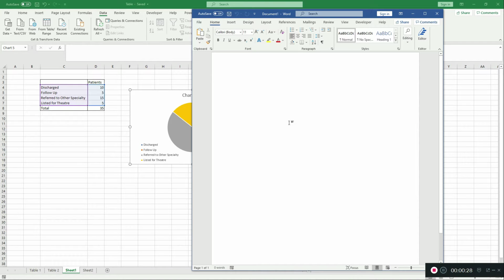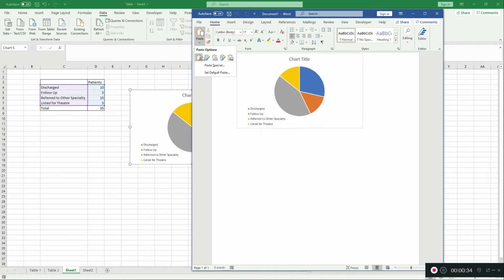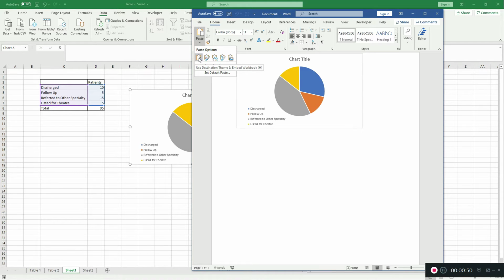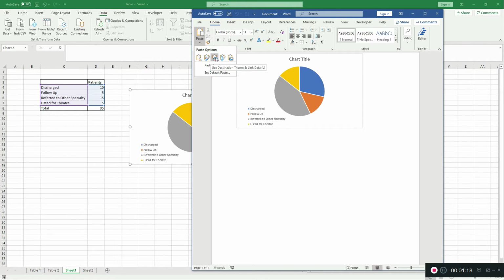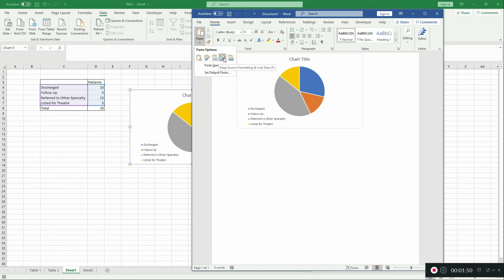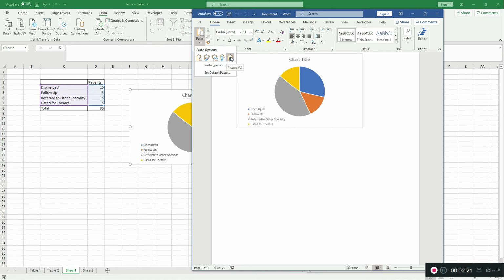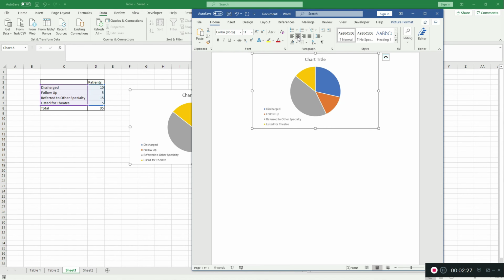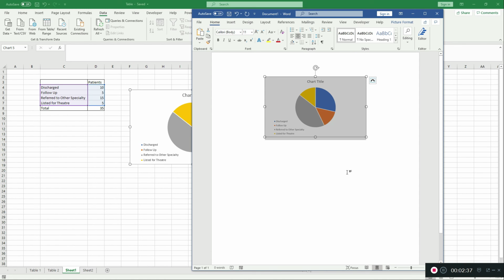How to Add an Excel Chart to a Word Document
Short tutorial on how to add an Excel chart to a Word document.

I talk through a situation where I need to a add a chart to a research paper. I then explain the pros and cons of using the different methods of pasting the chart into Word. The same process will work in Microsoft Teams.

This video is aimed to assist medical professionals such as Doctors, Nurses, Hospital Manages and Admin Assistants with relevant IT topics, presented in an easy way.